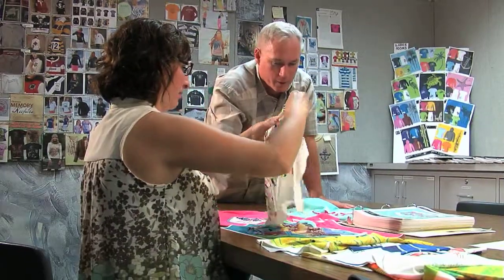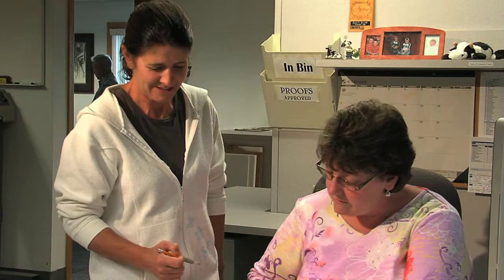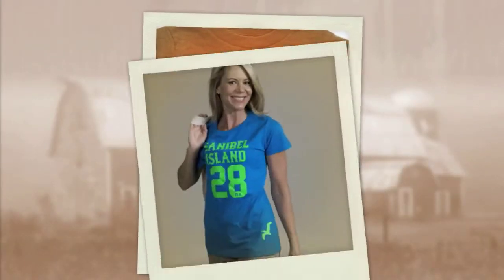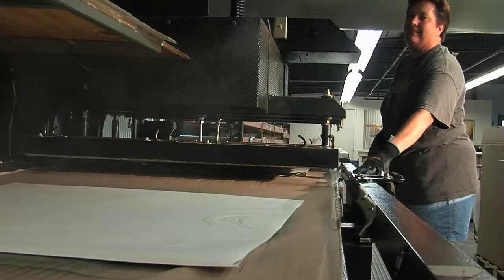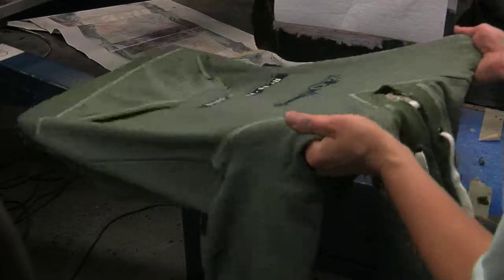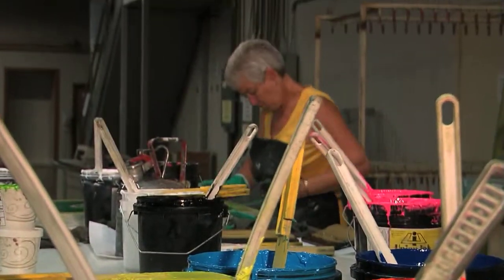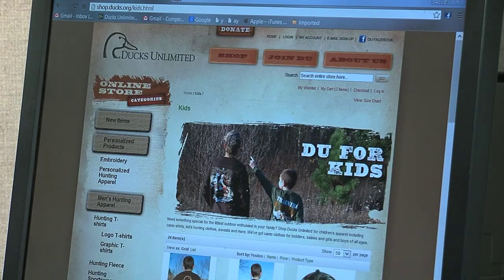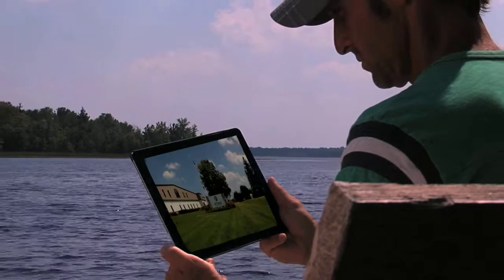Artisans Inc. | About Us Video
We are innovators, designers, and craftsmen—fluent in the ever-changing art of apparel technology.